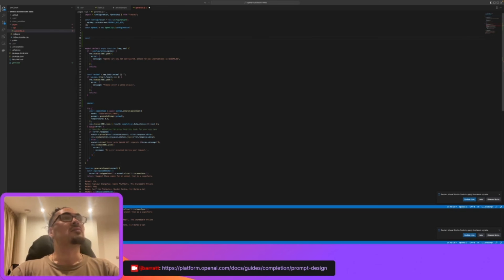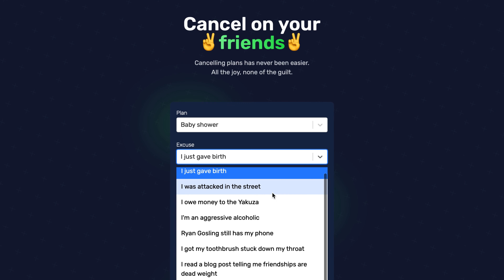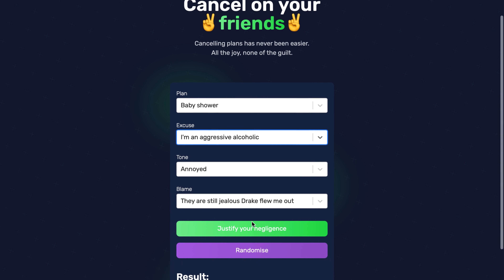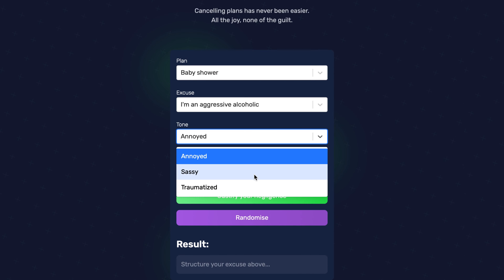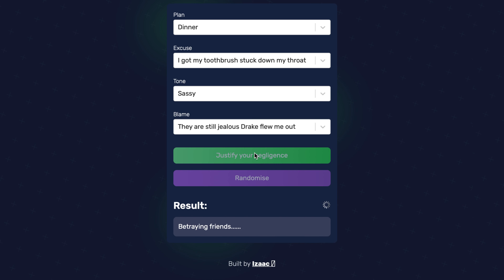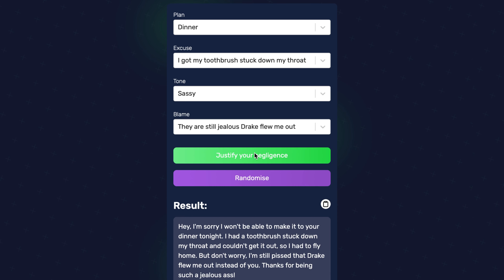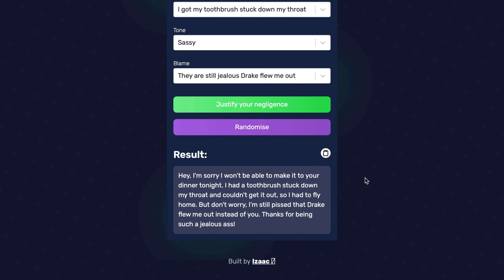I made an AI excuse generator to cancel plans with my friends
0:00 Intro
0:50 How I made it?
2:26 Why is that useful as a portfolio piece?
3:45 How to leverage this approach for future
6:08 Outro